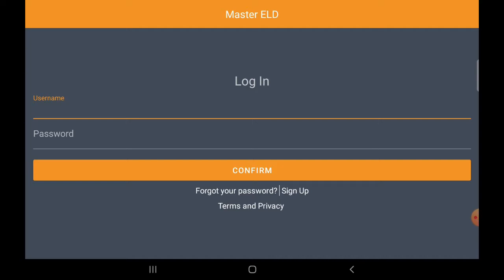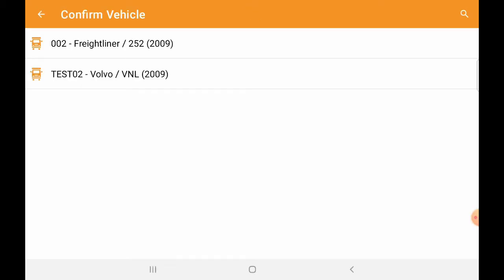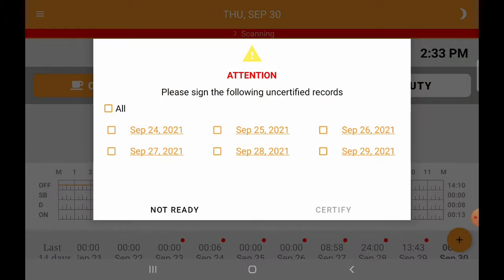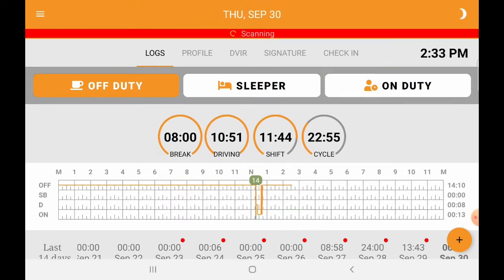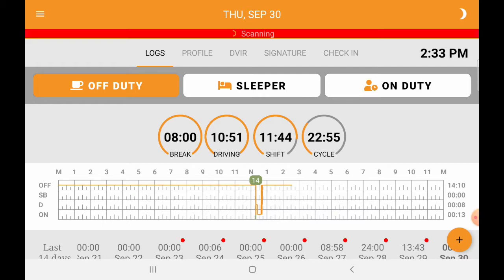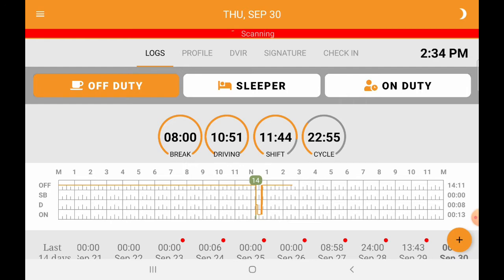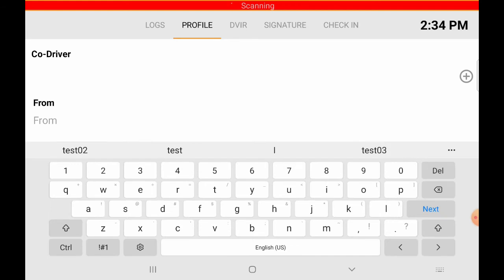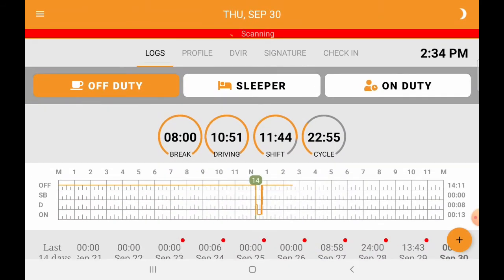MasterELD Basic Series: Login Tutorial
Quick and basic instructions for logging into MasterELD, and connecting with an ELD device.